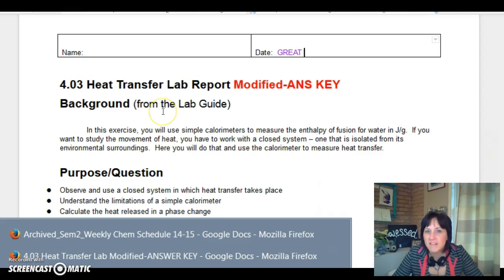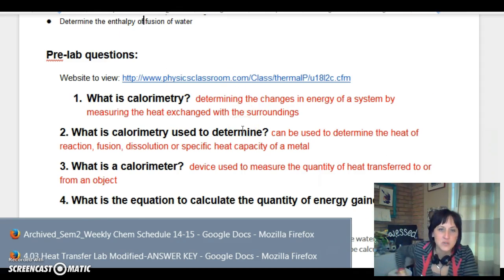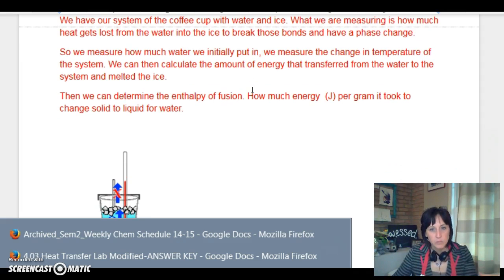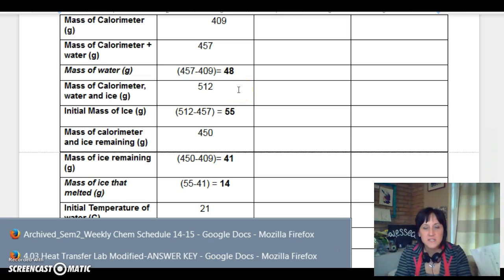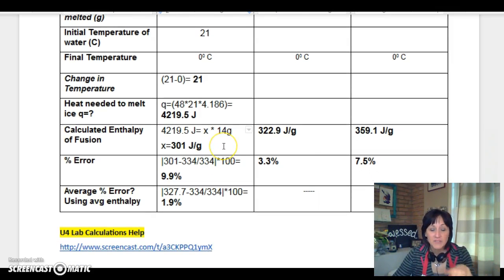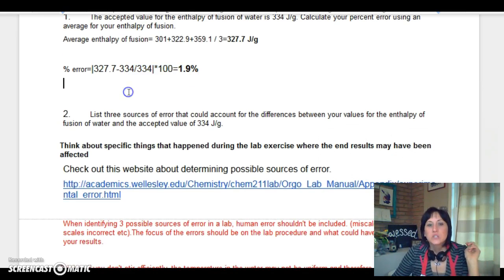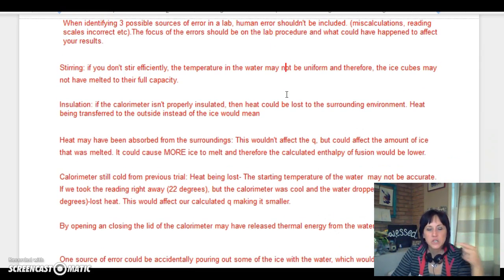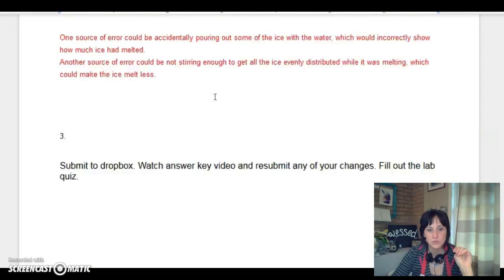4.03 Calorimeter Lab Answer Key Video